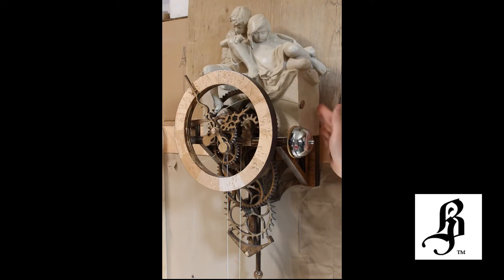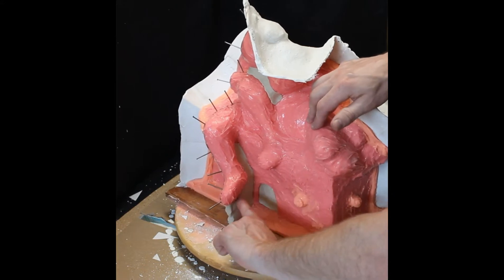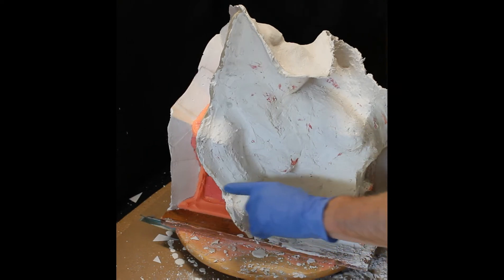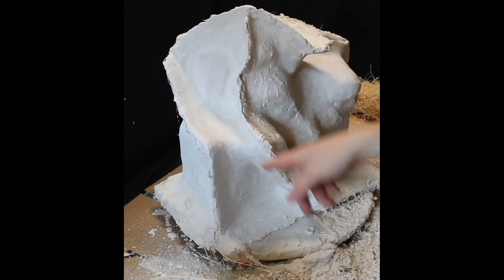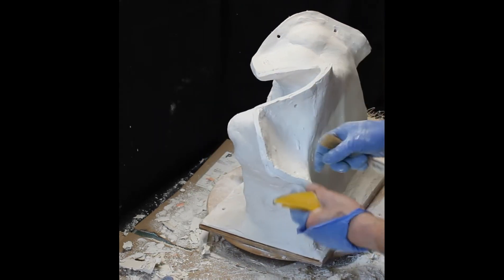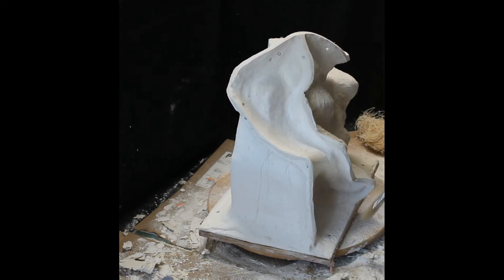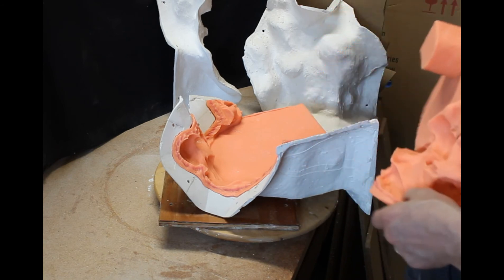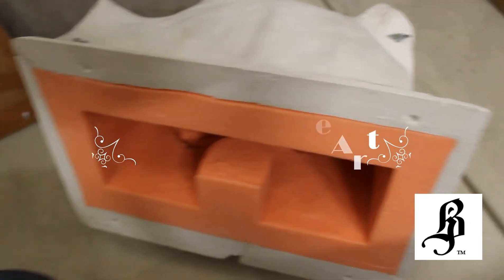HOW TO MAKE A COMPLEX MOLD for Sculpture - Hydrostone / Plaster Mother Mold, Handmade Mould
In this in-depth video I discuss prepping the sculpture for how to make a complex mold through adding a backboard, considering final fit to the clock project and applying a Krylon crystal clear finish. This video covers mixing & applying the hydrostone, fiber glass precautions, wait times, shimming and tips for a more successful mold. This video is 2 of 2 for the mold making process. The silicone application is covered in part 1 of 2.

I’ve decided to take on this project I considered years ago. However, I want to add a sculptural element to the top of my clock. I have been inspired by the Dream Lady sculpture at the Lincoln Park Zoo in Chicago. I will cover the basics of incorporating the sculpture into the clock design, Simplicity, by Clayton Boyer. I’m breaking this series into 4 videos. Part 1: concept/design and armature design. Part 2: clay and modeling. Part 3: casting the sculpture and cutting out the gears. Part 4: finish and assembly. Thanks for coming along!

These links will redirect you to Amazon.com.
BOOKS - technical
Edouard Lanteri – Modelling and Sculpting the Human Form
Stephen Rogers Peck – Atlas of Human Anatomy for the Artist
John H. Vanderpoel – The Human Figure
George B. Bridgman – Bridgman’s Life Drawing

BOOKS – self improvement
Neville – The Power of Awareness (also includes Awakened Imagination)
Florence Scovel Shinn – The Writings of (includes biography)
The Game of Life & How to Play It / Your Word is Your Wand / The Power of the Spoken Word / The Secret Door to Success

SCULPTING MATERIALS & SUPPLIES
CraftWrap - Plaster Cloth Gauze Bandage for Scenery, Crafts, Mask Art, Models, Molds, Keepsake Belly Cast - Each Roll 4 inch x 15 feet (Single Roll)
1 Oz. Fiberglass Chopped Strand Mat - 3 Yards X 50" Wide for Hand Layup, Vacuum Bagging or Molding Composites with Epoxy, Polyester or Vinyl Ester Resins
Carriage Bolts ¼” x 20 SS, U-Turn, INC. (50 count)
Autobody Panel & Trim Removal Tools (for demolding/separating your mother mold)
60 Pack 1/4" Wing Nuts Zinc Plated Fasteners Parts 1/4"-20 Inches Butterfly Nut
AES Industries 294-1 Replacement 2-1/2" x 1-5/8" Curved Surform Blade (6 Blades)
Stanley Hand Tools 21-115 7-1/4 in. Surform Shaver
JB Weld 8277 Waterweld
Chavant NSP Medium – Sulfur FREE, 2lb Professional Clay (Green)
Alja-Safe Life Casting Alginate 3lbs (by Smooth-On)
Smooth-On Mold Max 30 (Trial Kit, pink color)
Smooth-On Rebound 25 2lbs (Trial Kit, orange color)
Smooth-On THI-VEX
Krylon Acrylic Spray Crystal Clear 11oz.
Premium Baltic Birch Plywood 6mm (1/4”) 12” x 24” by Wood-Ever
(I give Woodever two thumbs up for quality birch ply)
Titebond Original Wood Glue, 16 oz.
Dental Tools / Waxing Modelling Tools
Sandpaper Variety Pack 24pcs, 12 grits: 120 – 3,000 grit

STUDIO / HEAVY EQUIPMENT
DREMEL Drill (with ROTARY flex shaft & assortment of wheels) a very good deal
Drill Press, WEN 4212 10” Variable Speed
Scroll Saw, WEN 3921 16” 2-direction Variable Speed
WEN 3960 2.8-Amp 9-Inch Benchtop Band Saw
WEN 6502T 4.3-Amp 4 x 36 in. Belt and 6 in. Disc Sander with Cast Iron Base
Makita RT0701CX7 1-1/4 HP Compact Router Kit
Titanium Drill Bit Set, DEWALT 21pc (DW1342)

Music through YouTube Studio
Doctor Momentum - Slynk
Santorini 2 – Vibe Mountain
Timelapsed Tides – Asher Fulero